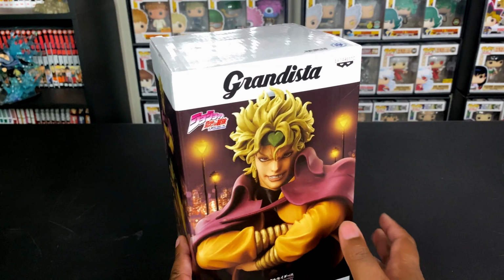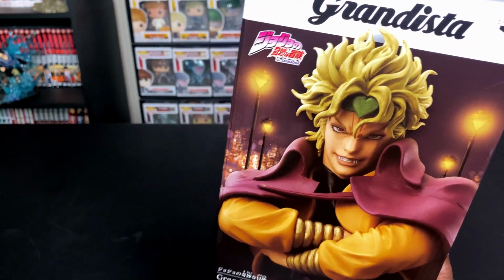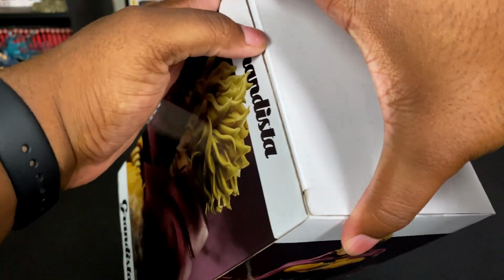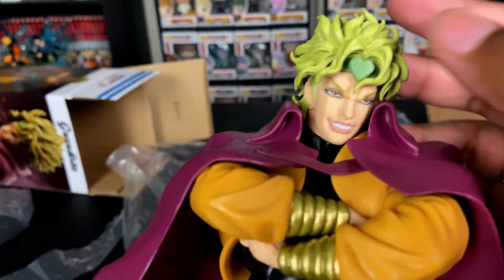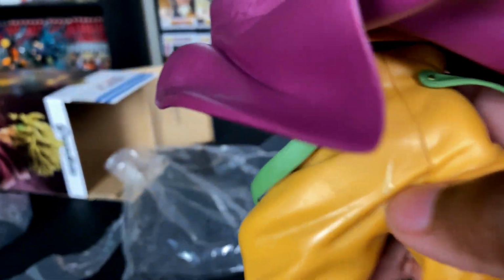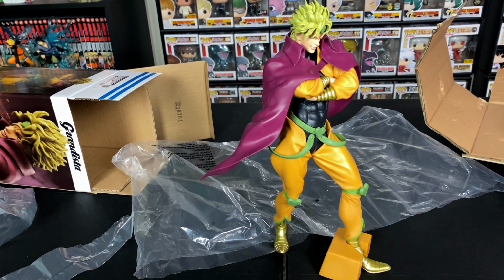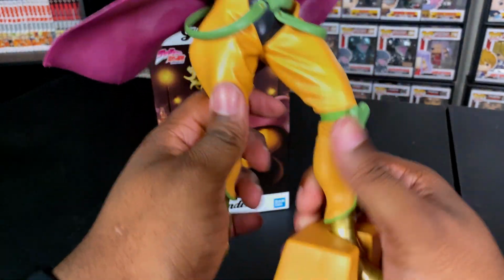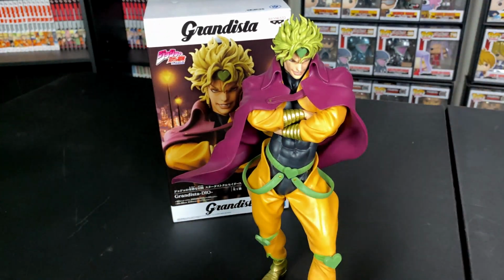DIO Grandista Unboxing/Review | JoJo's Bizarre Adventure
Welcome to my DIO Grandista Unboxing and review from the anime series Jojo's Bizarre Adventure!